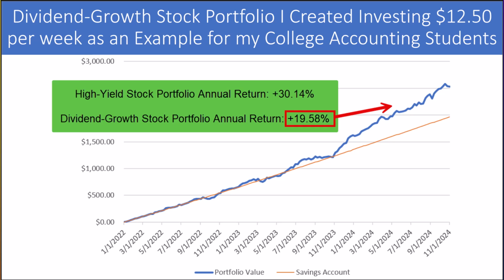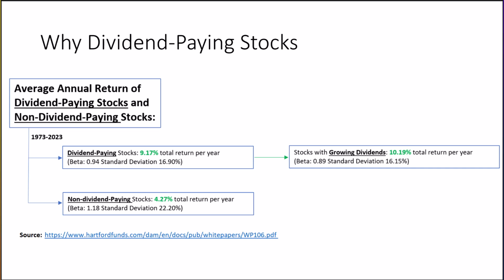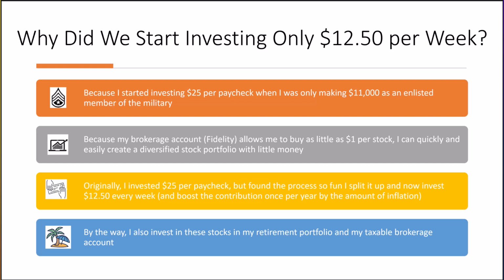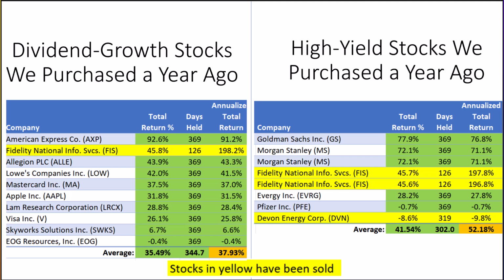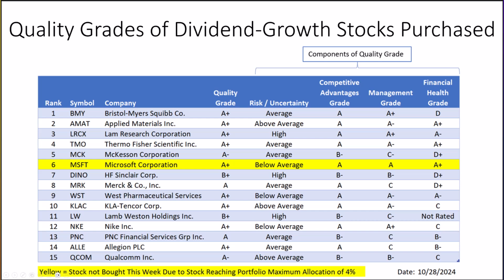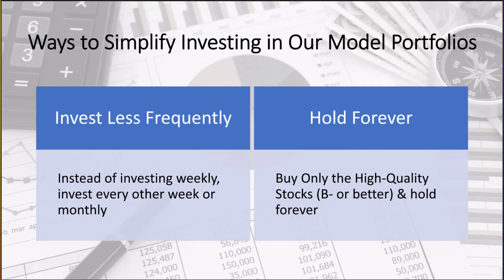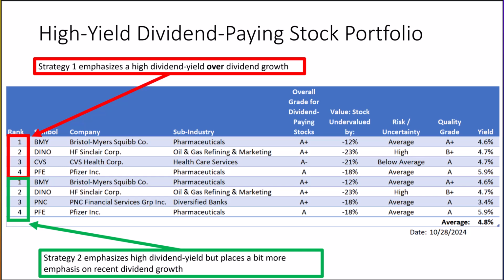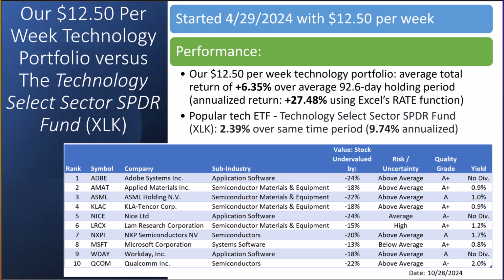+30.14% Annual Return High-Yield Stock Portfolio, Beating S&P 500 (Dividend-Growth +19.58%) Week 148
As a class project, I started investing $12.50 each week in a model stock portfolio of dividend-paying stocks to show my college accounting students that we can use the accounting concepts we learn in class to help us pick stocks (in this case, stocks that pay dividends... and now tech stocks). Our portfolio is now worth over $2,579

CHAPTERS:
(0:02) Portfolio Performance
(4:21) Performance of Dividend-Growth Portfolio & High-Yield Portfolio
(5:31) Cumulative Dividends Received
(5:58) Why We Mostly Invest in Dividend-Paying Stocks
(7:46) Dividend-Growers Outperform S&P 500 by 62.5% and Beat Non-Dividend-Payers by 116.7%
(8:37) Quality Dividend-Paying Stocks Can Provide an Income That Exceeds Your Expenses
(11:13)  How to Make $123,250 of Tax-Free Income
(12:44) Why We Started Investing with Only $12.50 per Week
(13:55) Investing $11.74 per Week Grows to $1 Million by Retirement
(14:49) Comparison with ETF SCHD
(16:01) Best-Performing Dividend-Growth Stocks So Far
(18:02) Our Best-Performing Stocks this Week
(18:45) Stocks we Bought a Year Ago
(20:28) Stocks we Sold Last Week
(20:36) The 10 Dividend-Growth Stocks we Bought Last Week
(23:59) Quality Grades of Last Week's Stocks (Dividend-Growth)
(25:45) Dividend Grades of Last Week's Stocks (Dividend-Growth)
(26:53) Trade Confirmations: Dividend-Growth Stock Portfolio
(27:42) Ways to Potentially Increase Return of our Dividend-Growth Stock Portfolio
(31:40) Ways to Simplify Investing in Our Model Portfolios
(32:47) Portfolio Stocks Raising their Dividends Recently
(33:37) Stock Splits
(33:57) Portfolio's Largest Holdings (Dividend-Growth)
(35:20) High-Yield Dividend-Paying Stock Portfolio Performance
(37:16) High-Yield Dividend-Paying Stocks we Bought Last Week
(40:05) Quality Grades of This Week's Stocks (High-Yield)
(40:15) Dividend Grades of This Week's Stocks (High-Yield)
(40:38) Trade Confirmations: Dividend-Growth Stock Portfolio
(41:00) Technology-Themed Portfolio ($1,000 lump sum)
(42:21) Pure Technology Portfolio ($12.50 invested weekly)
(44:53) Contact/Follow Us

Nvidia's total return since the day of my recommendation and interview (adjusted for splits): +2,459.54%